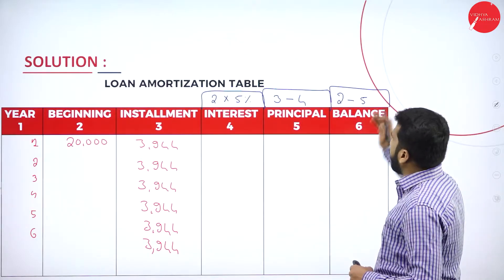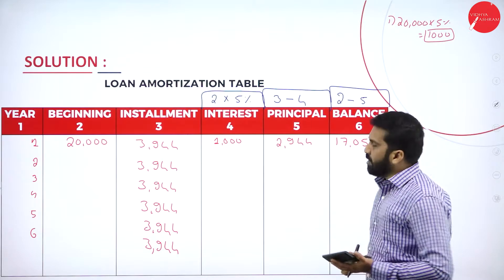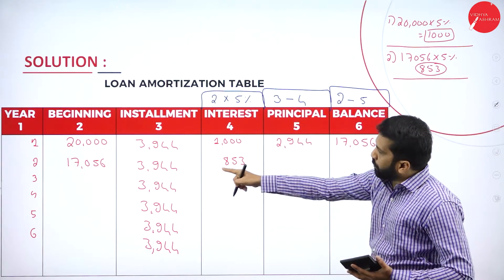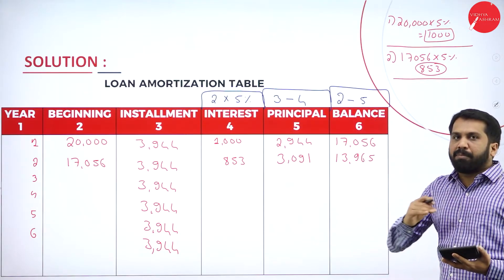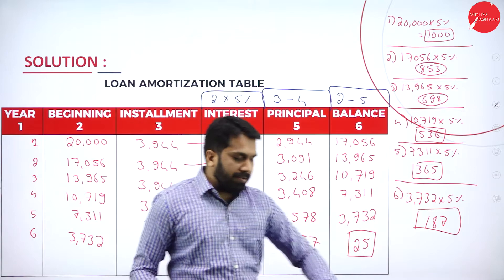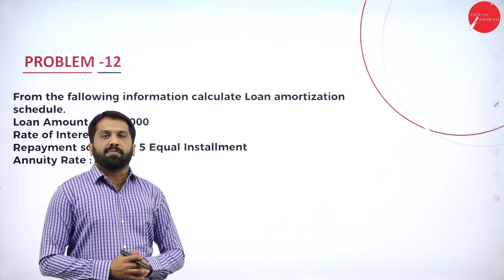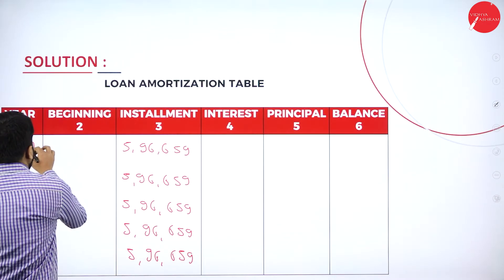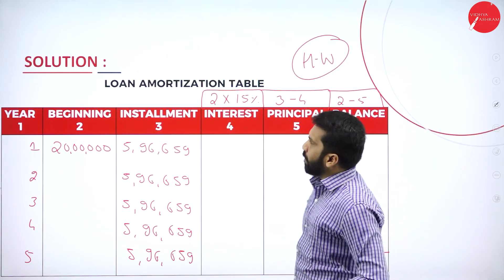DAY 12 | FINANCIAL MANAGEMENT - I | V SEM | B.B.A | TIME VALUE OF MONEY | L12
Course : B.B.A
Semester : V SEM
Subject : FINANCIAL MANAGEMENT - I
Chapter Name : TIME VALUE OF MONEY
Lecture : 12